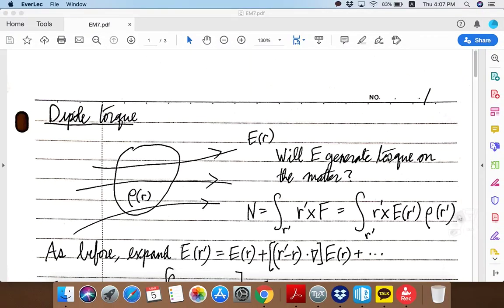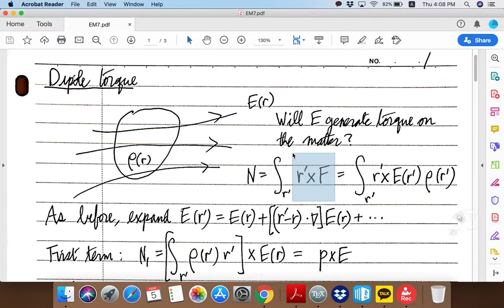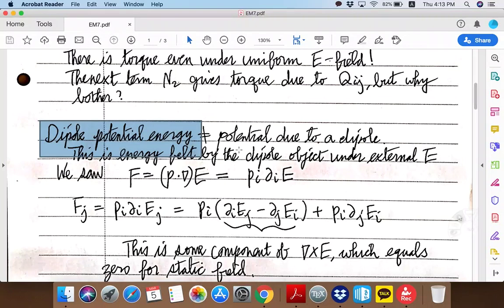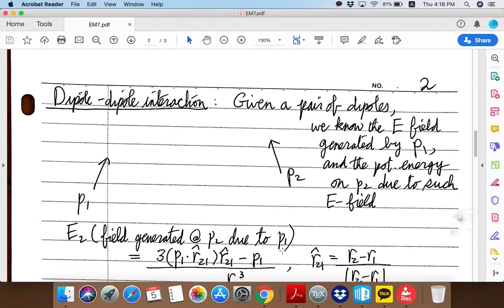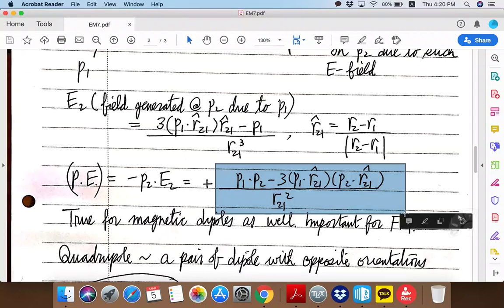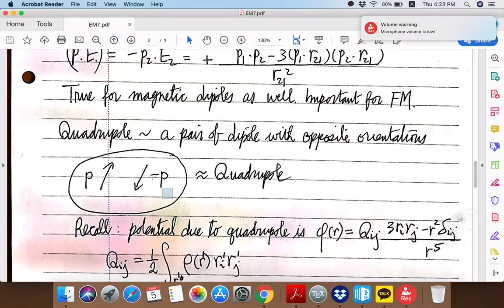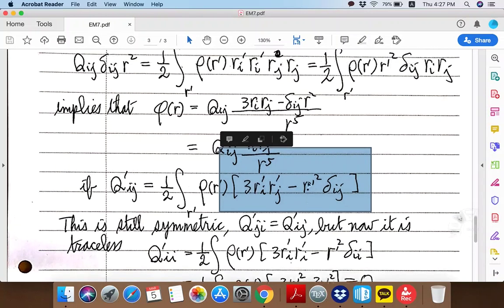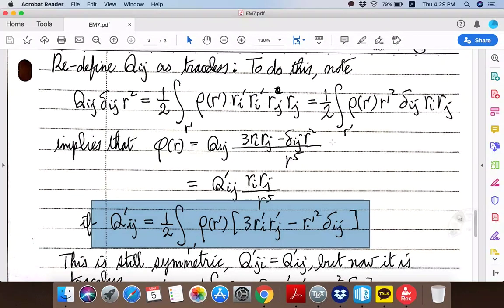EM Lecture 7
dipolar potential energy, dipolar interaction energy, traceless quadrupole tensor